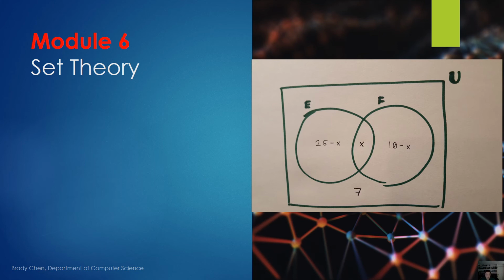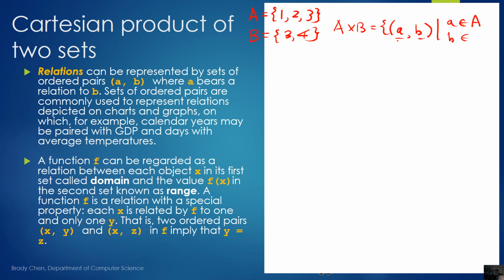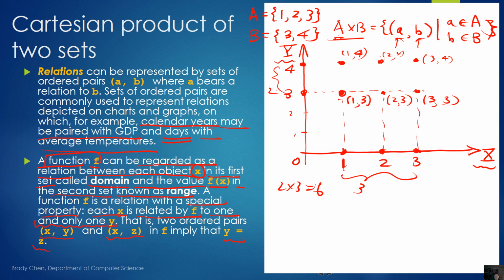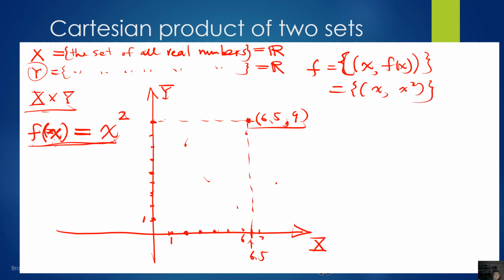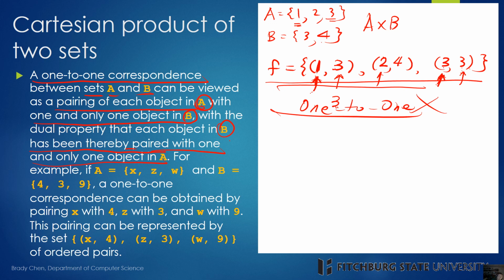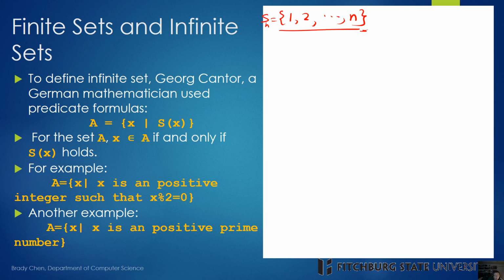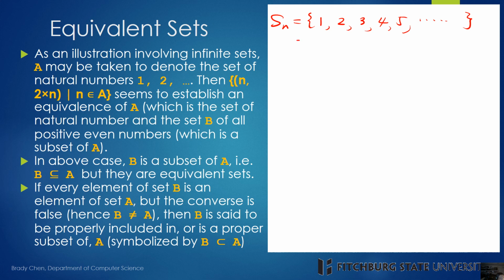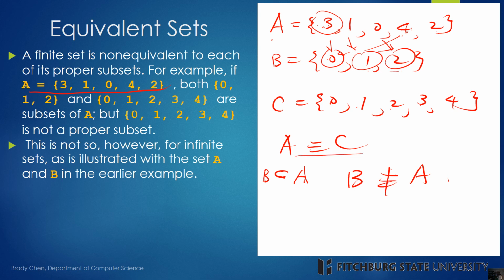Module 6C CSC7013